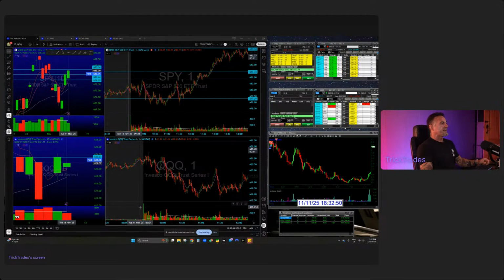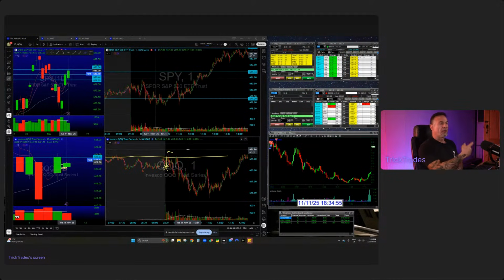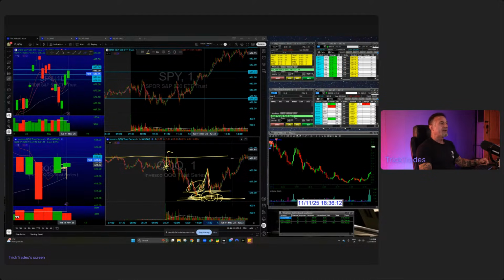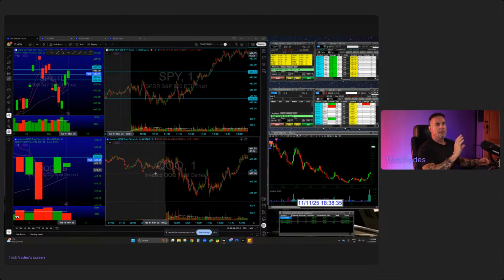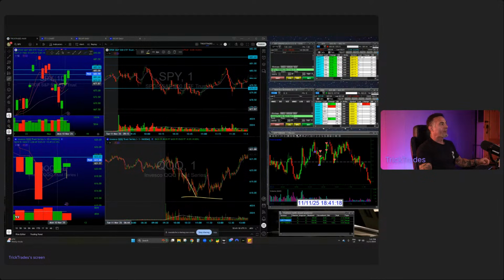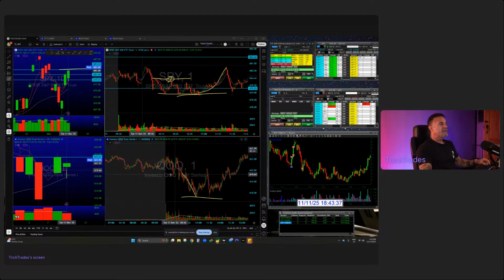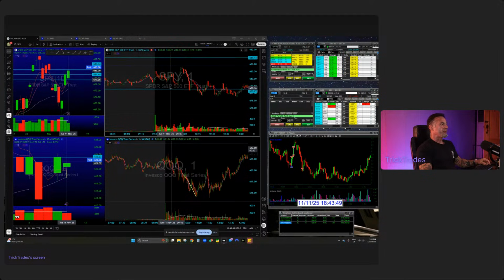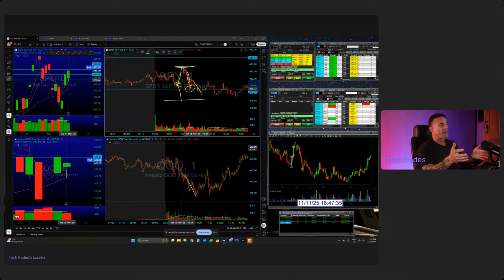Why Discipline And Strategy Will Work 100% Of The Time Day Trading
Day trading can be difficult to navigate without the proper education. Join Pat as he guides you through this wild stock market through the world of technical analysis